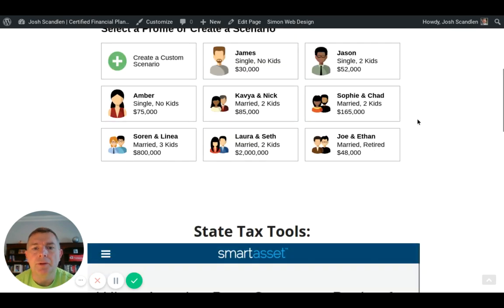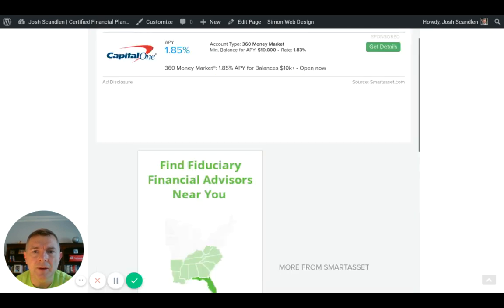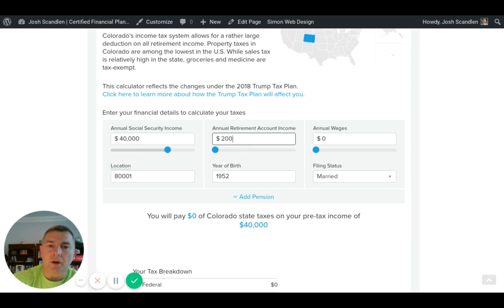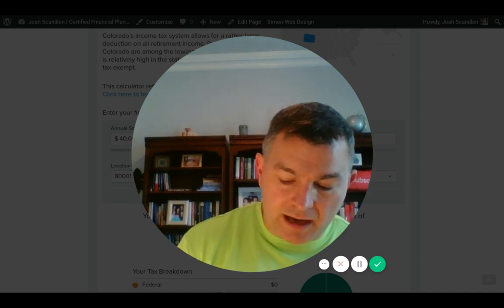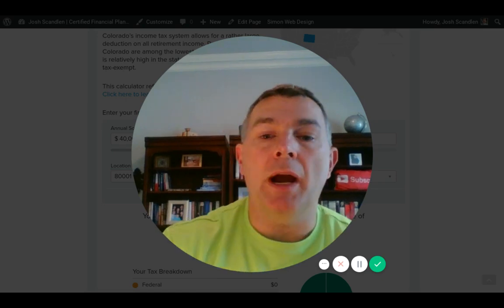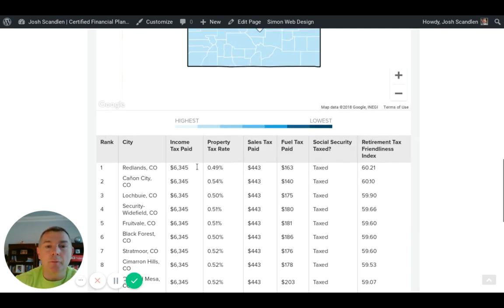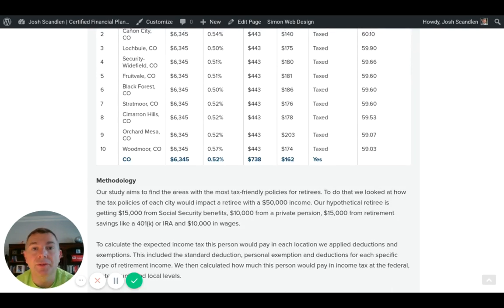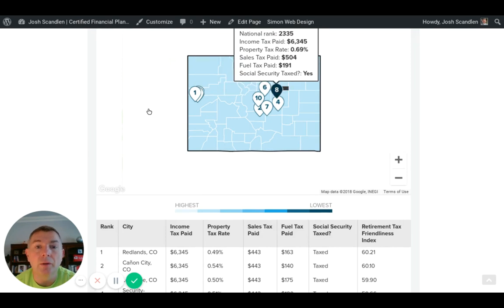How Much Tax Will You Pay on $60,000 in Colorado?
LET'S SOCIALIZE!